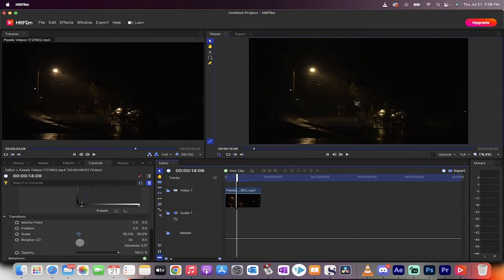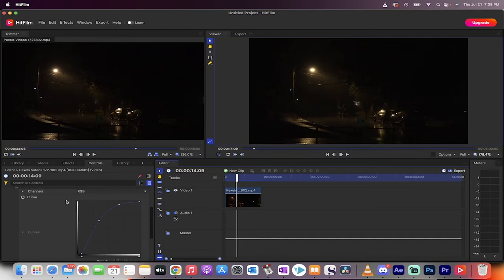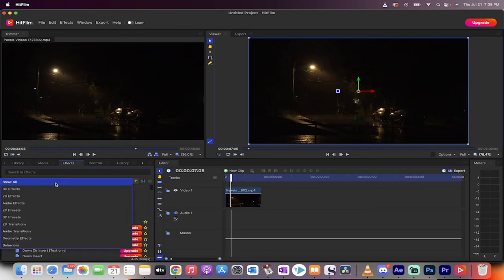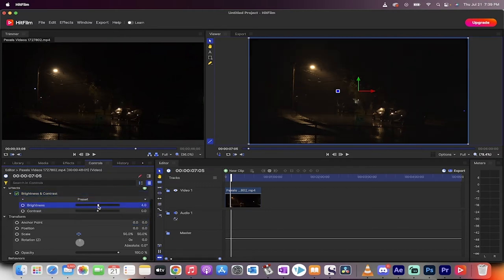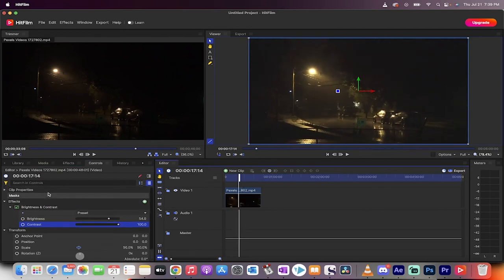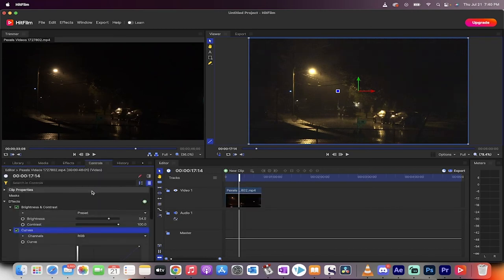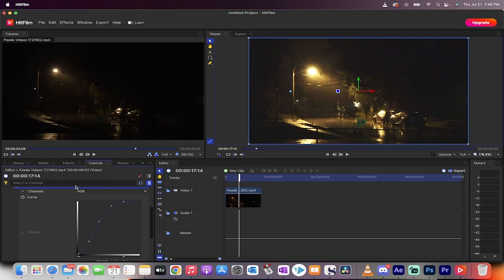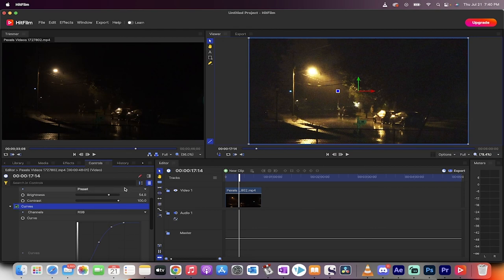How To Lighten Dark Video Footage FREE - Hitfilm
In this quick tutorial I show you how to take dark video footage and make it brighter using the newly released FREE video editor Hitfilm.

That's it :-)